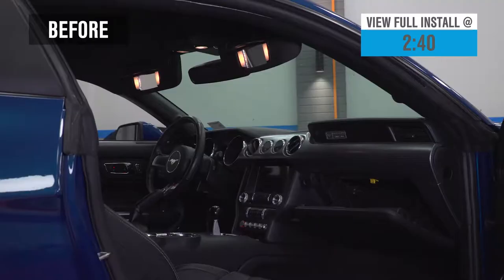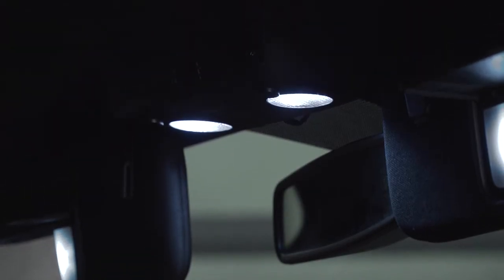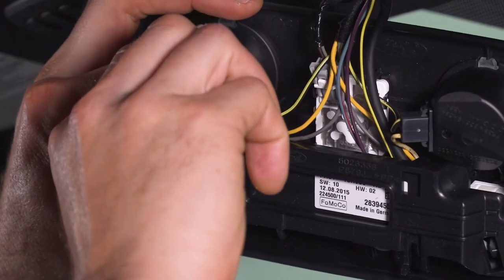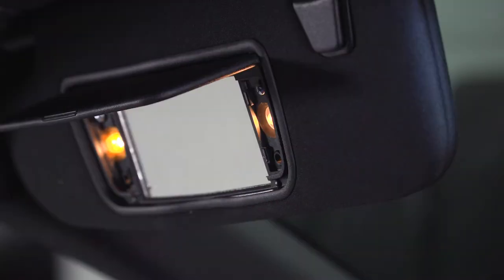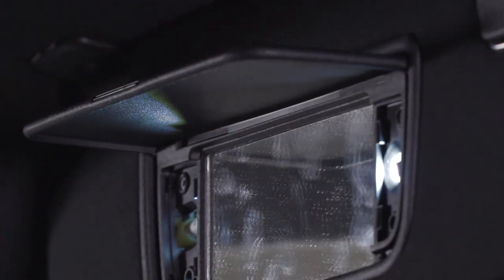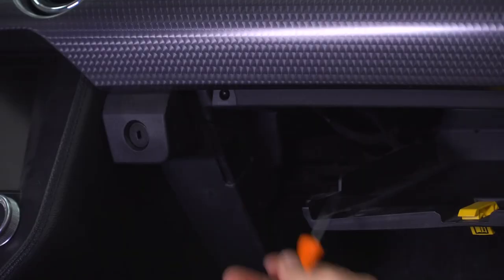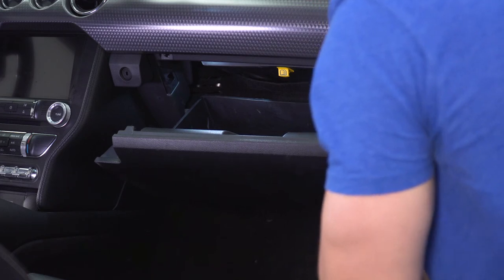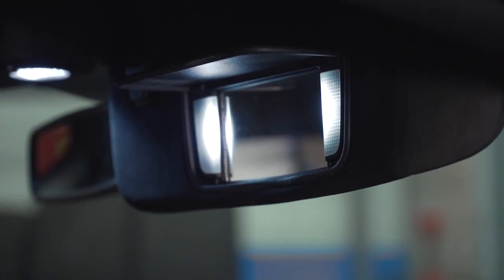2015-2021 Mustang Axial Stage 2 Interior LED Lighting Kit Review & Install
Is your S550 Mustangs interior dark and poorly lit making hard to find things at night? Then upgrade to a Stage 2 LED Conversion Kit to improve both its lighting and appearance. The factory incandescent bulbs are only rated at 35 lumens each, while the Stage 2 Cool White HP5 Bulbs are rated at 92 lumens. These bulbs are not only much brighter than stock, but provide a uniform distribution of light for better visibility.

Kit Includes. This Stage 2 LED Interior Conversion Kit comes complete and includes (2) Map Bulbs, (1) Trunk Bulb, (1) Glove Box Bulb and (4) Vanity Light Bulbs.

Plug-and-Play Installation. Installation of the Stage 2 Interior Lighting Kit is 100% plug-and-play. There is no cutting, splicing or resistors required, just replace your factory incandescent bulbs with the ones in the kit. It's that easy!

Application. This Axial Stage 2 LED Interior Lighting Kit is specifically designed for use on the 2015 to 2021 Ford Mustangs, including the V6, EcoBoost, GT and Shelby models.

0:00 - Review
2:39 - Tools Needed
2:46 - Install